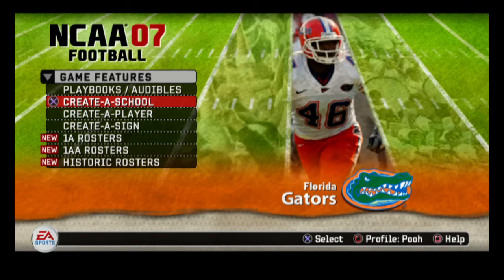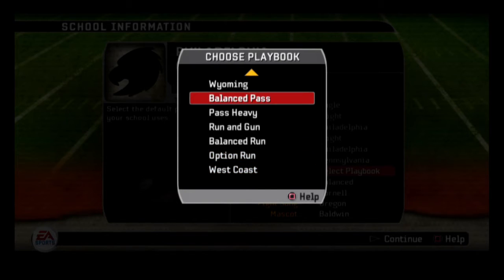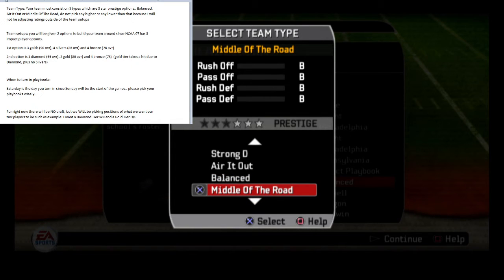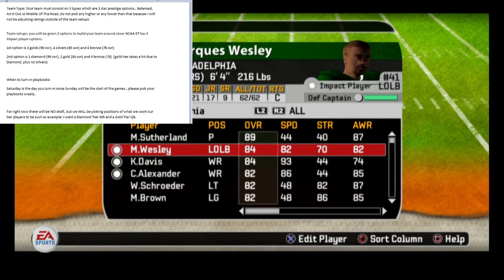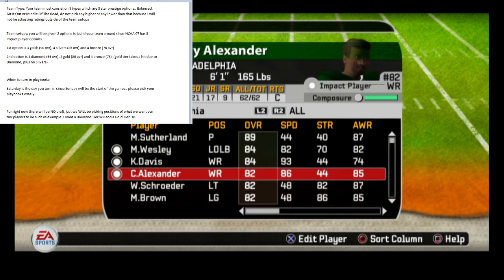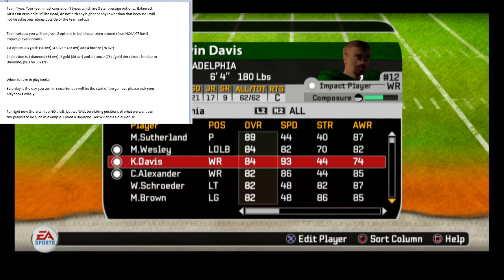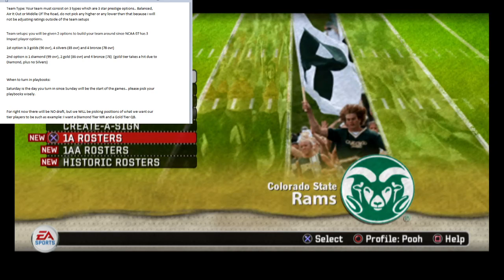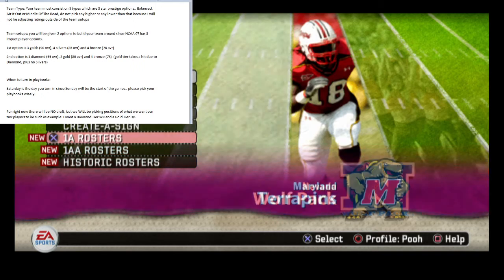IFL Returning through NCAA 07 or APF 2k8, Team Setups and more.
Discord info: Pooh#9189